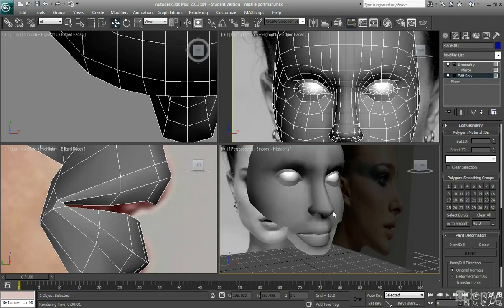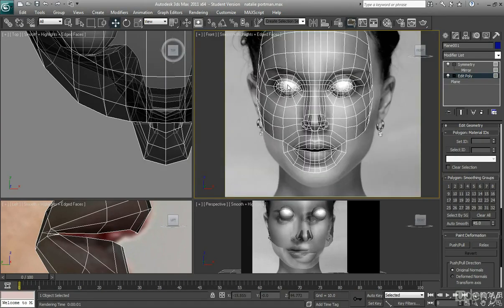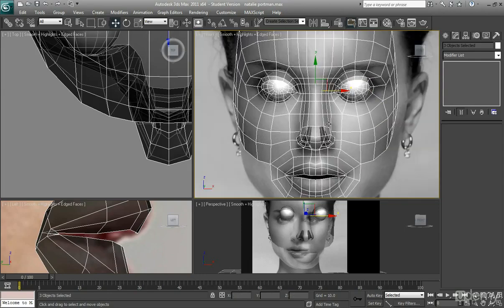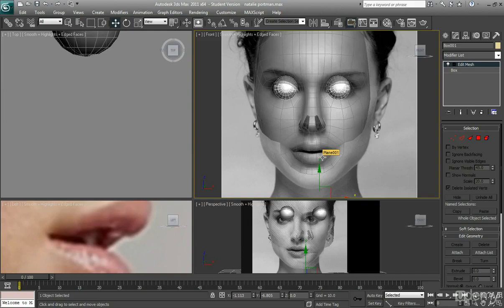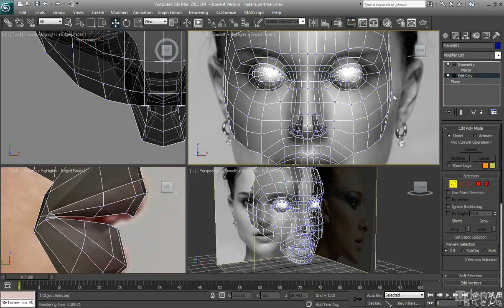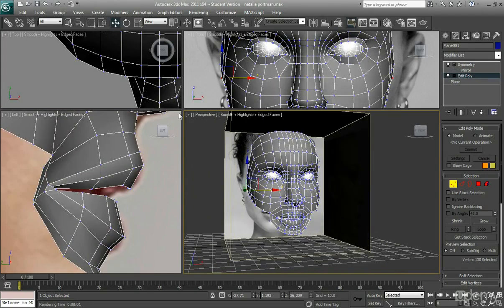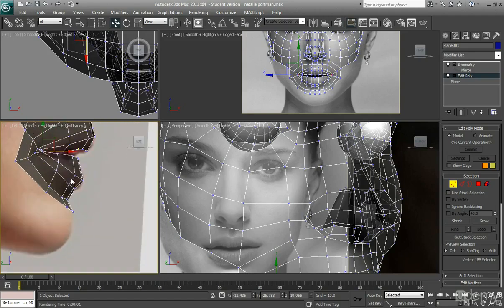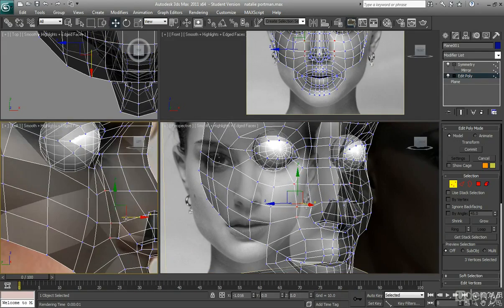3ds Max Tutorial - Part 11 - Human Character Head Modelling of Natalie Portman